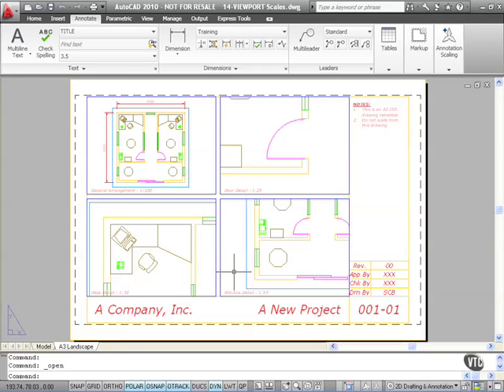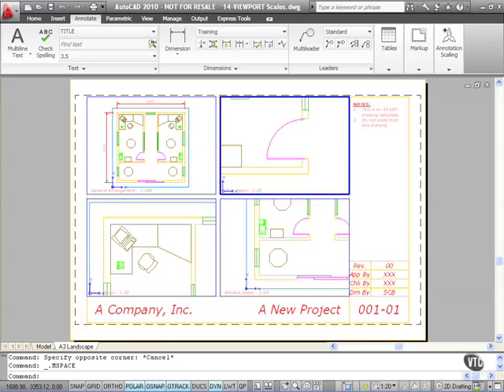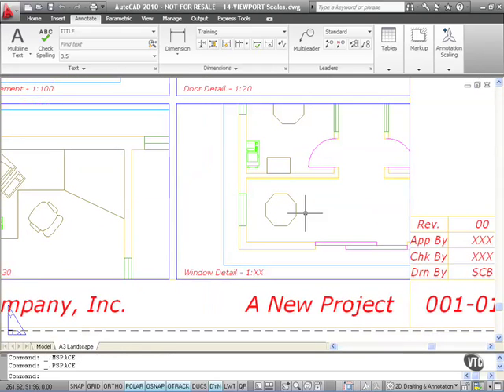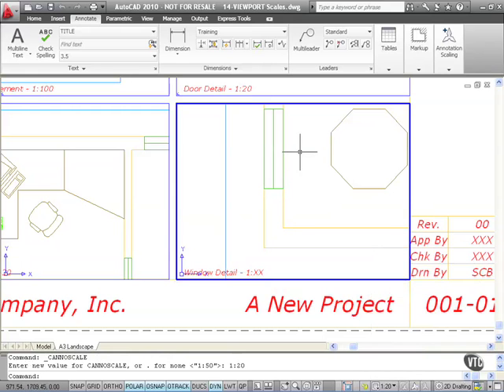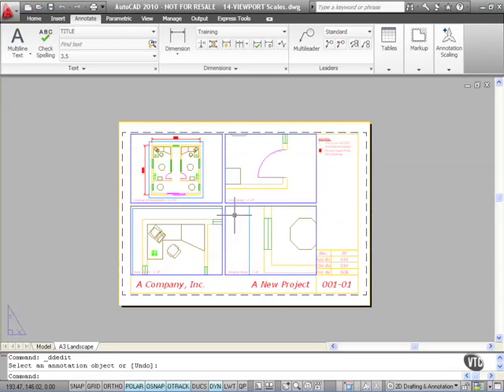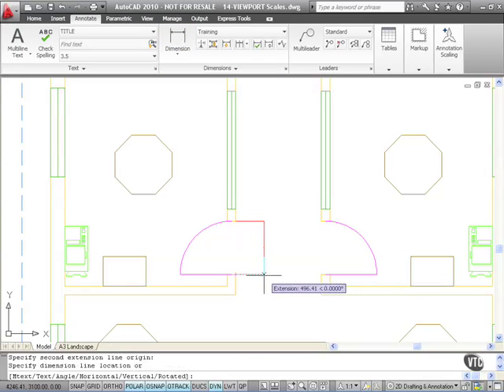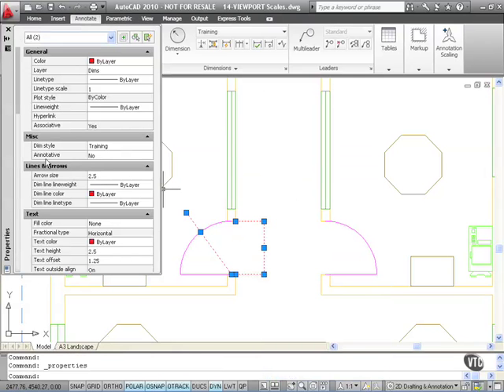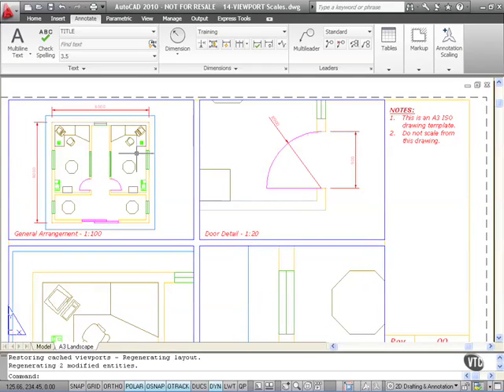14 04. Viewport Scales.mov